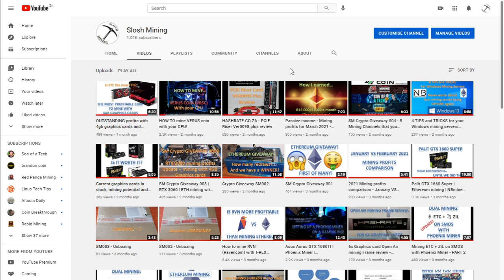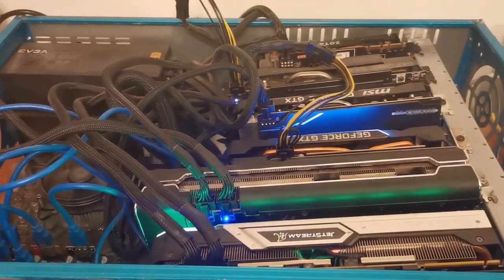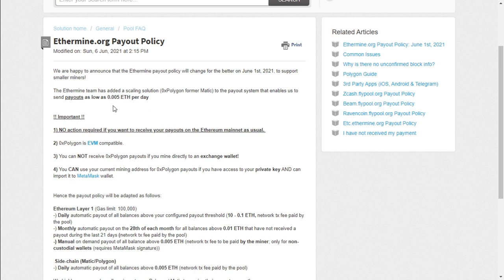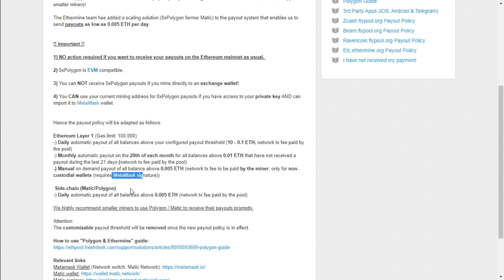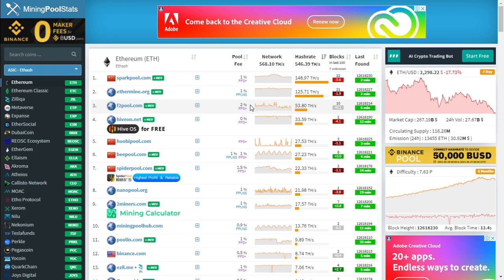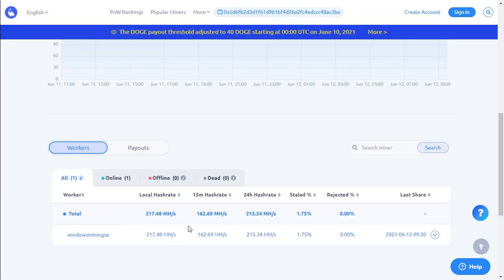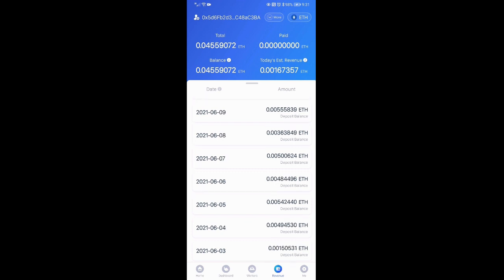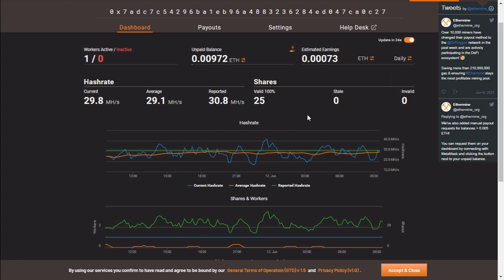Ethermine.org NEW payouts and ETHEREUM mining on F2POOL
We reached 1000 Subscribers, thank you so much to everyone that has supported the channels , couldn't have done it without your support. We cover our current setup and mining pools.